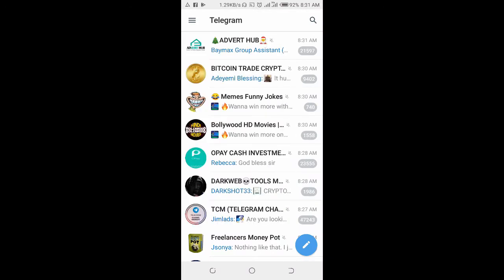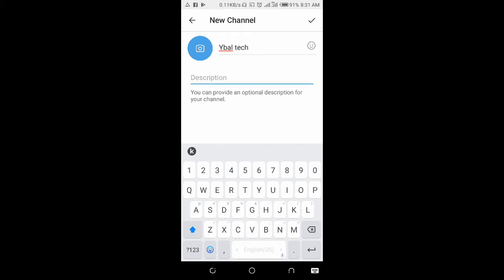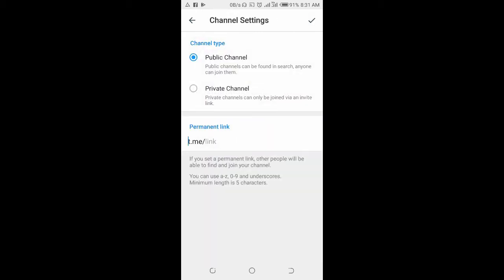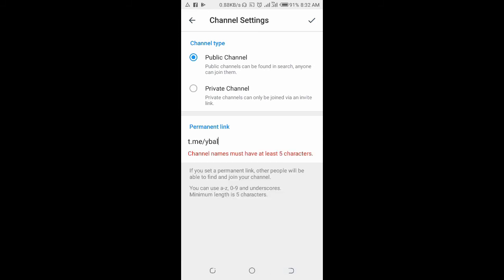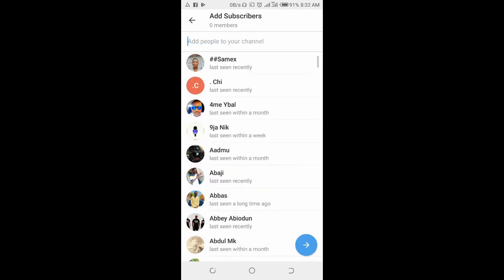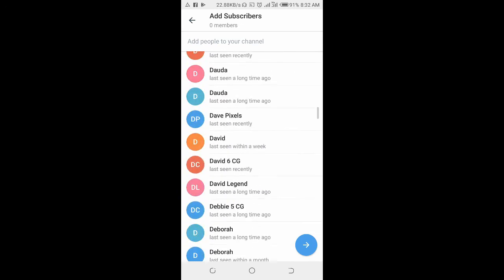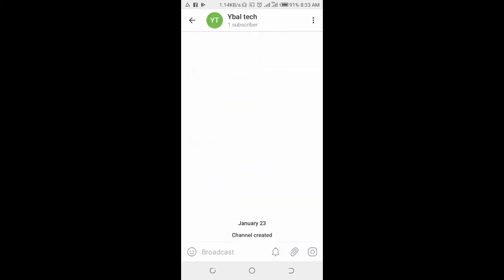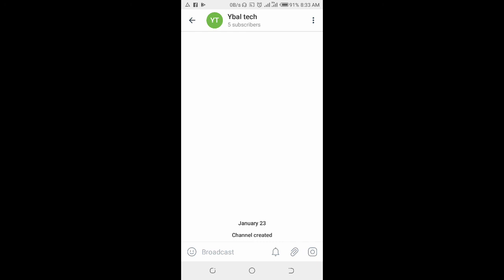How to Create Channel in Telegram